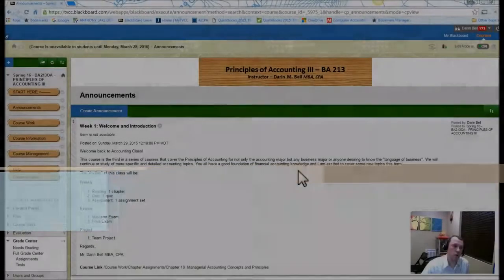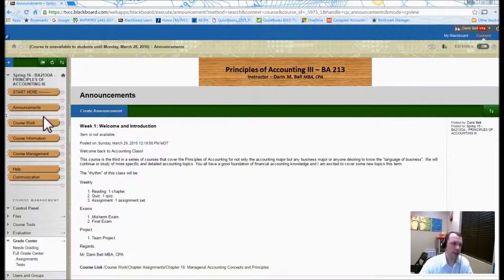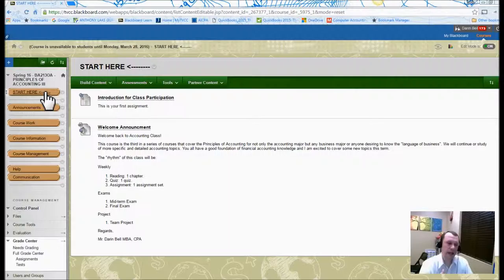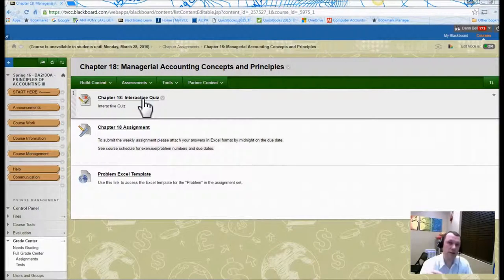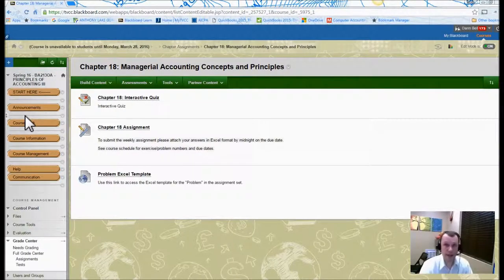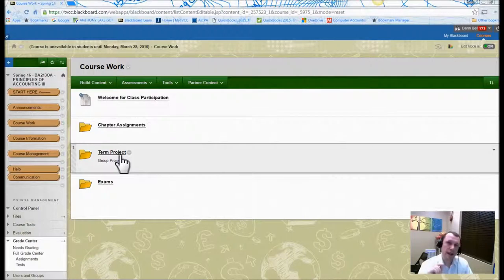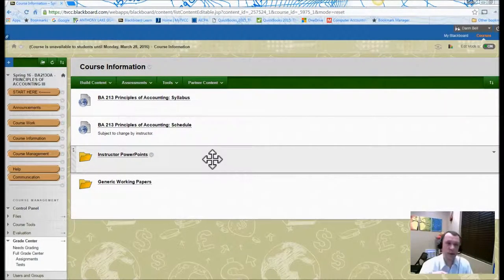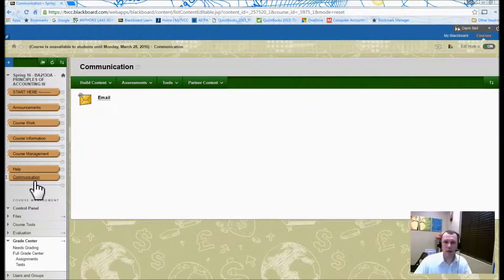BA 213 Start Video